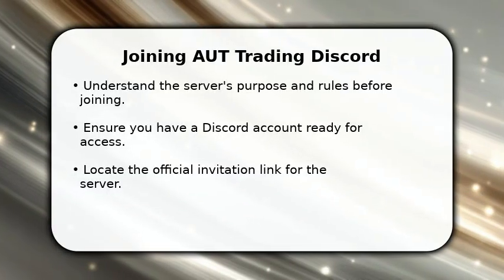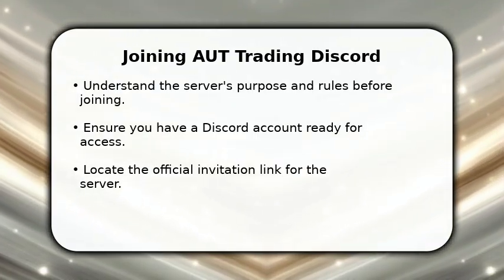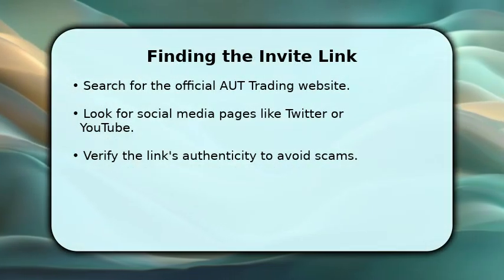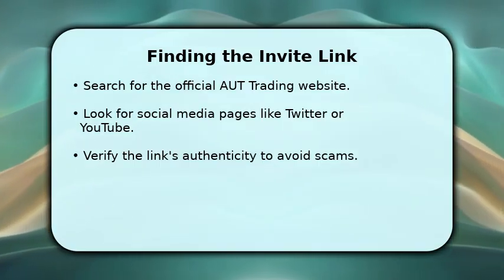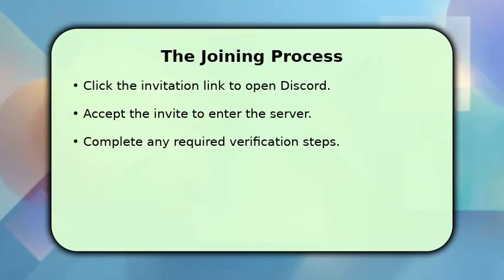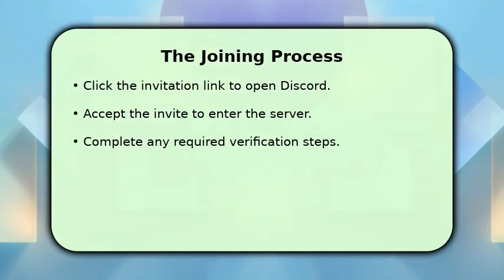How to Join Aut Trading Discord Server - Full Guide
▸ (x) Are you interested in joining an aut trading Discord server but don't know where to start? This video will provide a step-by-step guide on how to join these servers and get started with automated trading. From finding the right servers to setting up your account, we'll cover everything you need to know.